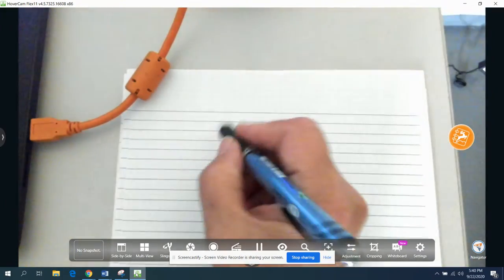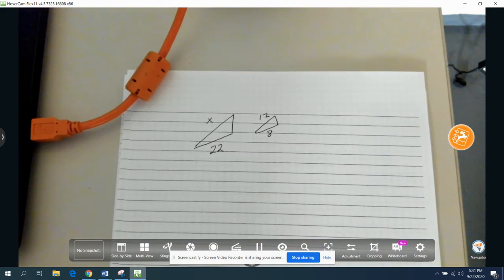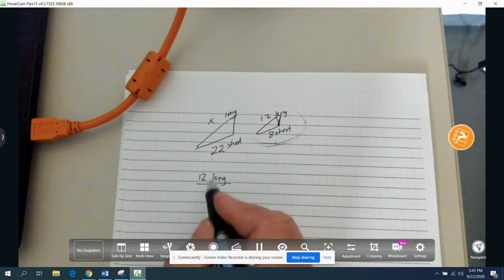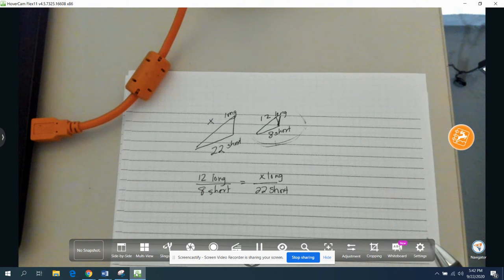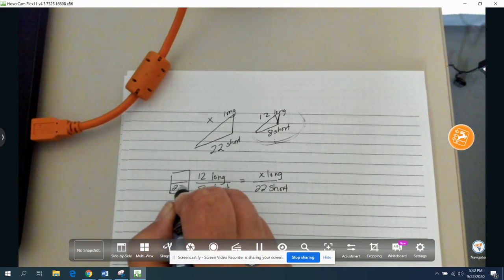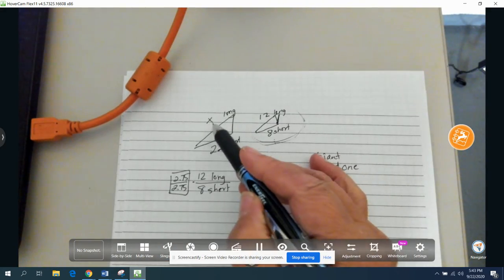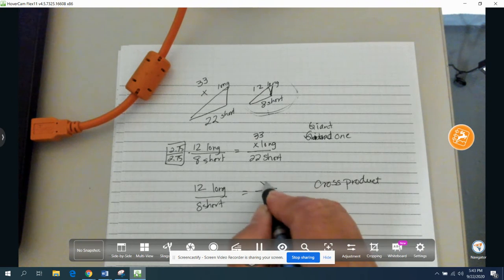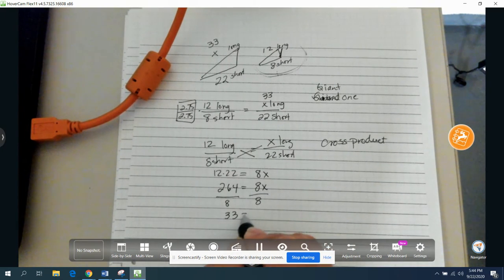Solution to Triangle Lengths